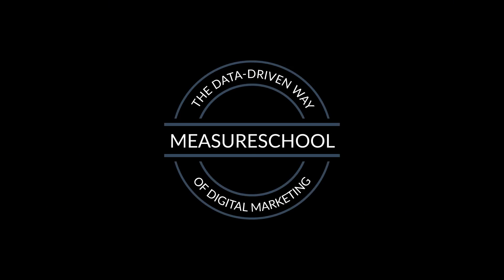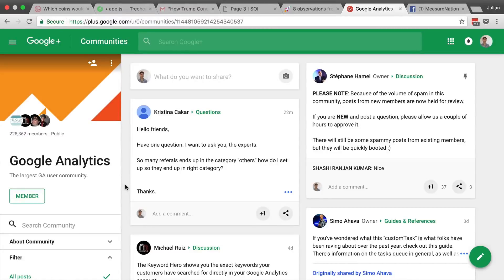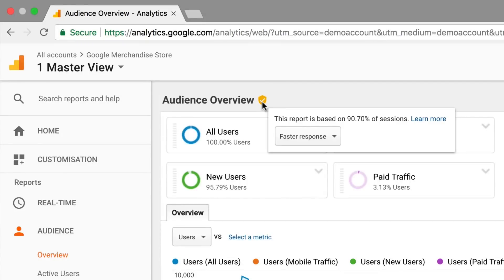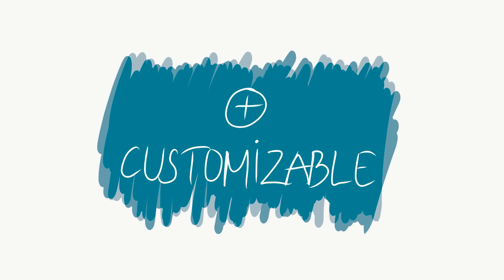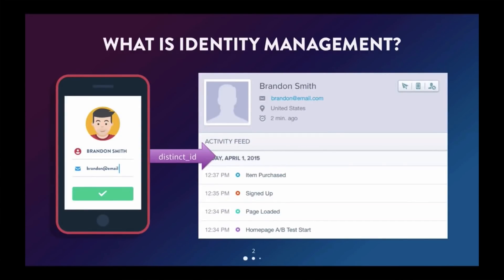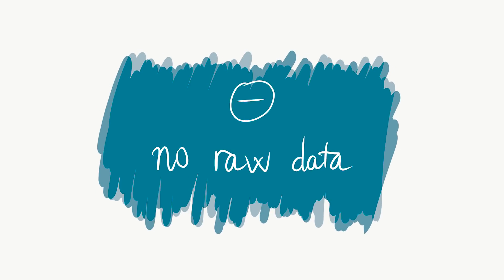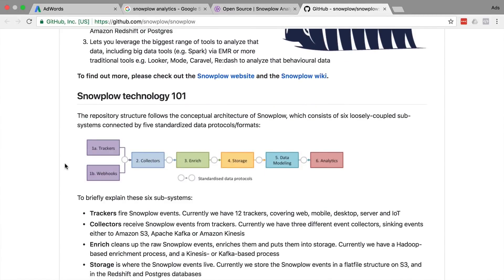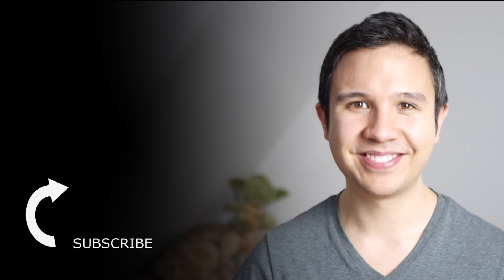Google Analytics - Still the best Tracking tool in 2018?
Google Analytics has been the most used tracking tool for a long time. But there are numerous alternatives out there - So does GA still fit your needs? Or should you switch or even upgrade to GA360? Let’s weigh the Pros and Cons in this video….